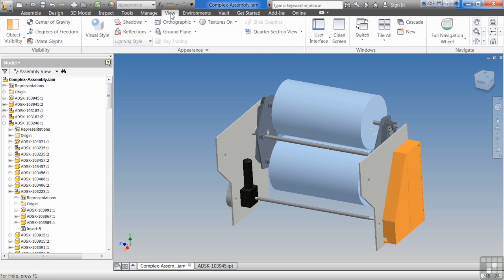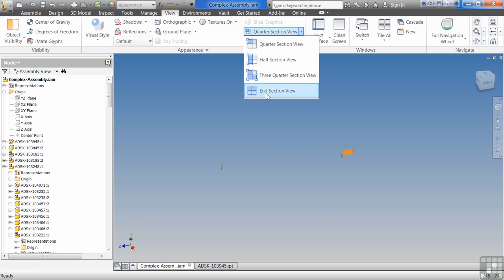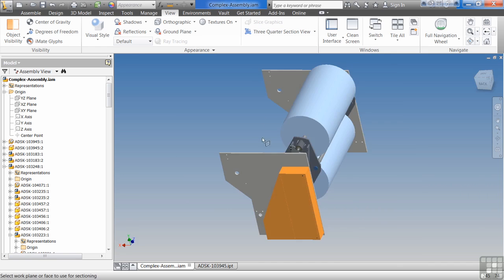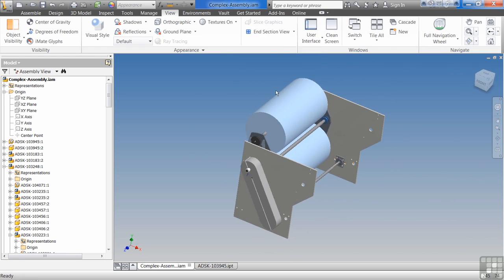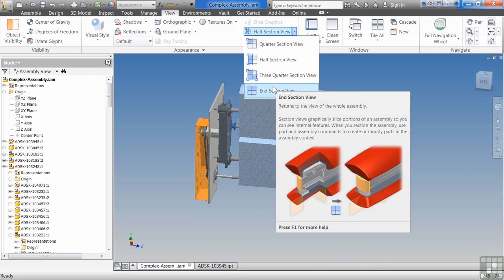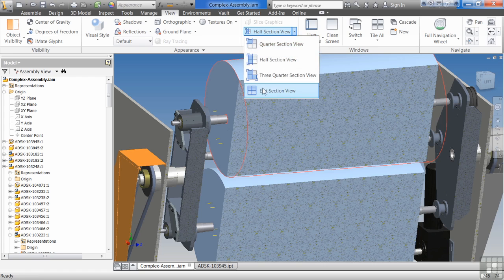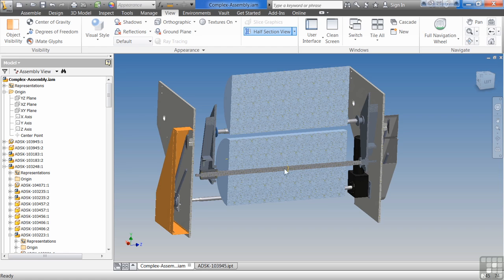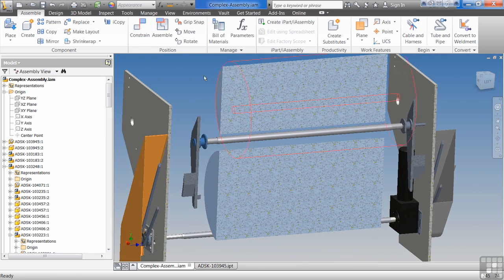0805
Inventor Professional